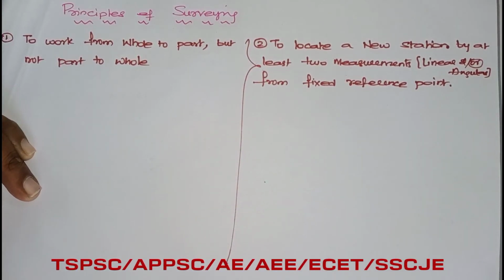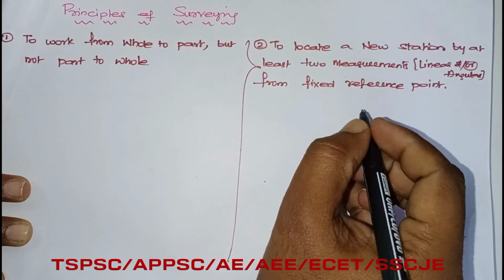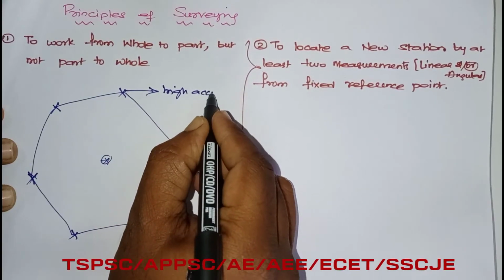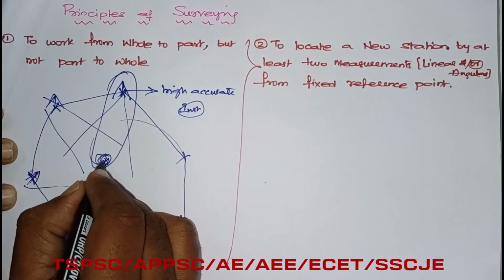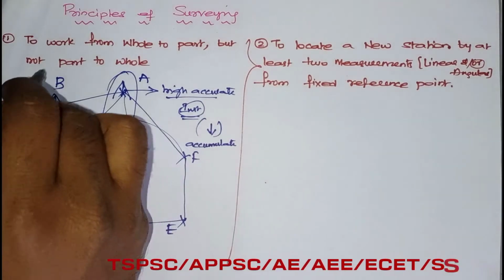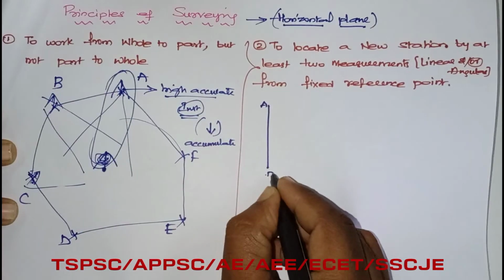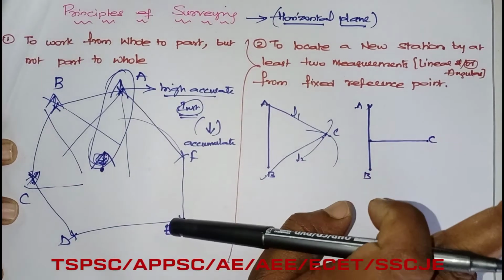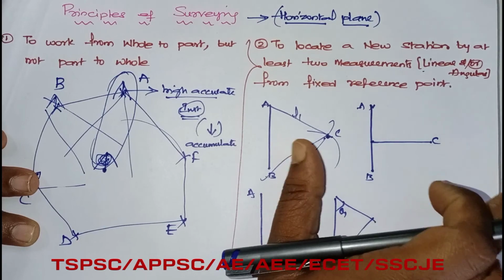TSPSC/AE/AEE/ECET/SSCJE/CIVIL/ Fundamental Principals of Surveying /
AE/AEE
In this video i have explained about Principles of Surveying

This is Mohammad Waheed presently working as Faculty in Civil Engineering Department from DEPARTMENT OF TECHNICAL EDUCATION HYDERABAD TELANGANA.
I have completed my Diploma from GPT Warangal ( 2006 Batch)
Completed my Graduation in Civil Engineering From KITS-Warangal (2010 Batch)
Completed my Post-Graduation ( Geotechnical Engineering ) From NIT-Warangal (2013 Batch)
Past worked as AEE in I & CADD DEPARTMENT
Presently working as Faculty in DTE-Hyd- Telangana

U can Get Civil Engineering related stuff from my channel
Diploma Level
B.Tech Level
M.Tech Level.

Motivational class
Ecet Alumni
Ecet Ranker
Ecet Integrated Rank
Ecet Civil Engineering
Waheed sir
Civil stuff by waheed